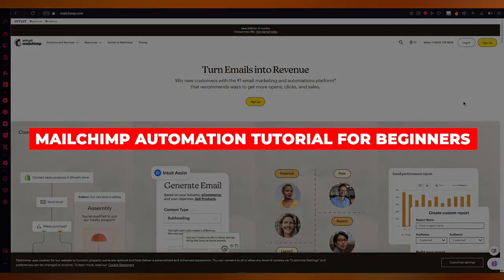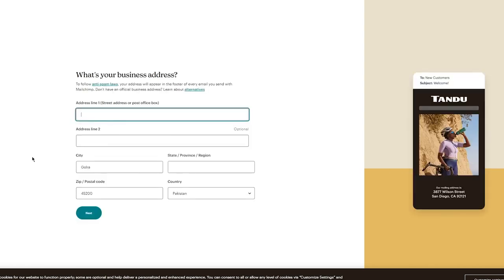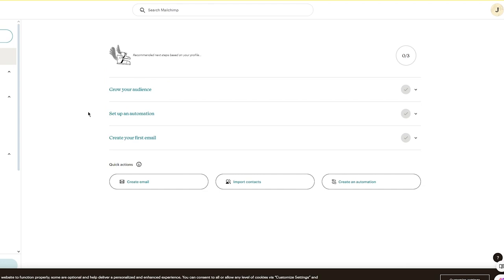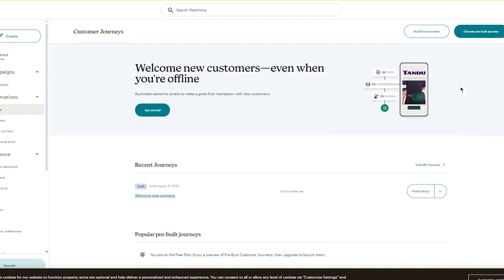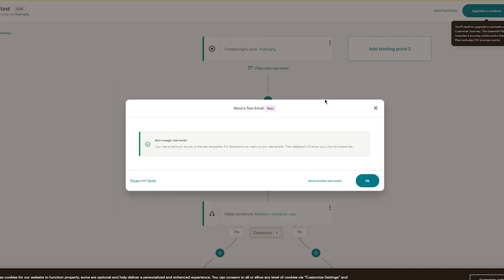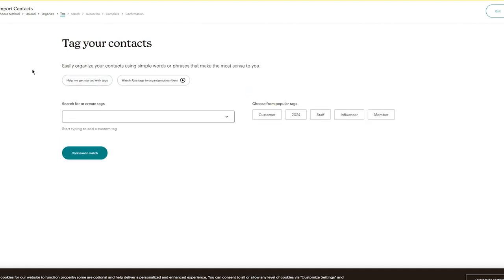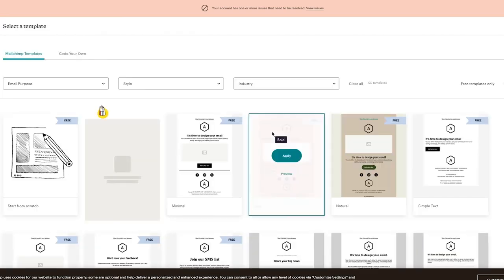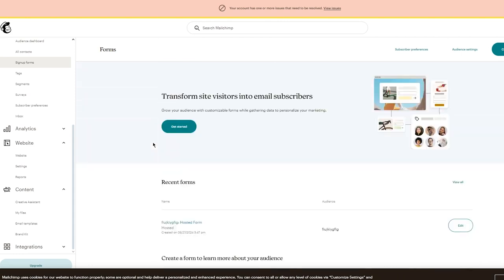Mailchimp Automation Tutorial for Beginners | Create Email Automations (Customer Journey)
In this Mailchimp Automation Tutorial for Beginners, we explore the essential steps to create effective email automations that enhance customer journeys. This guide provides a comprehensive overview of Mailchimp's automation features, enabling users to design personalized email sequences tailored to their audience's behaviors and preferences. Learn how to set up triggers, segment your audience, and utilize pre-built workflows to engage customers at key touchpoints.

By mastering these automation techniques, businesses can increase engagement, drive conversions, and foster lasting relationships with their subscribers. Whether you're new to Mailchimp or looking to refine your skills, this tutorial offers valuable insights for optimizing your email marketing strategy.